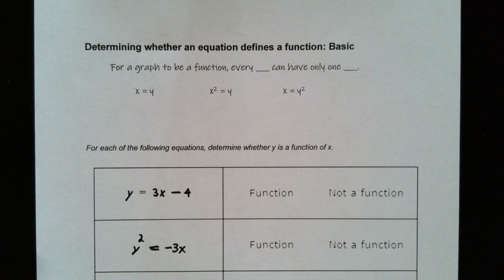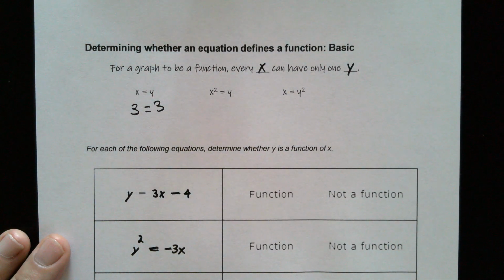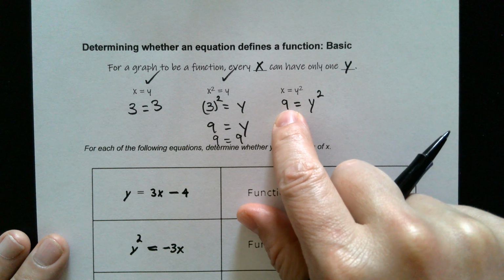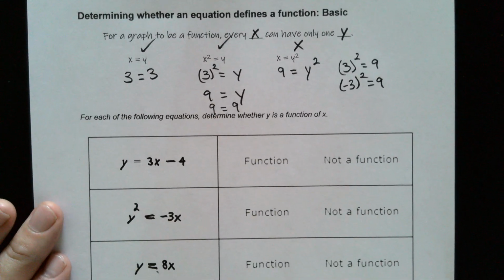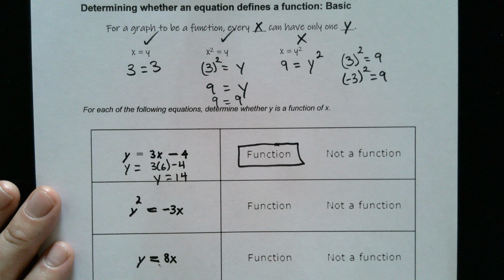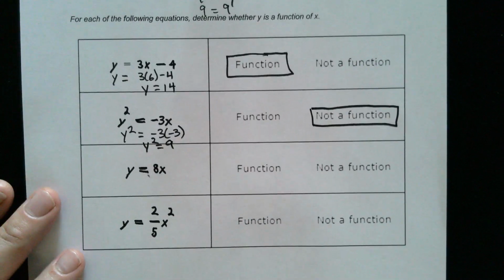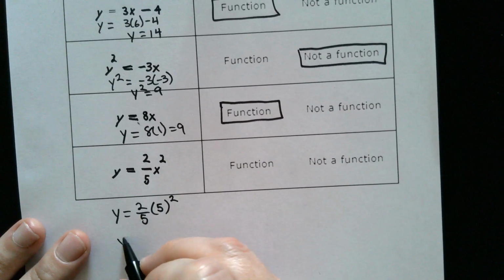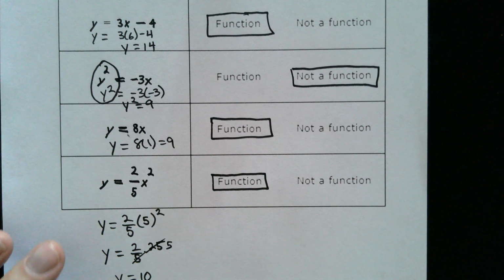Determine whether an Equation Defines a Function